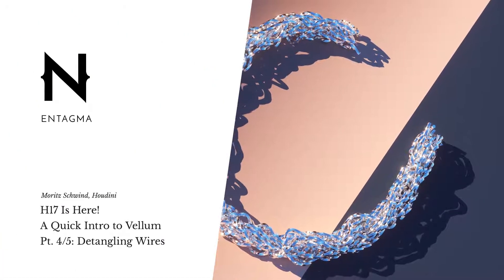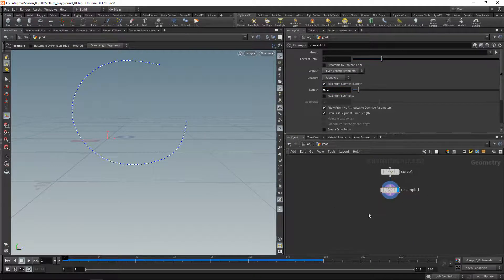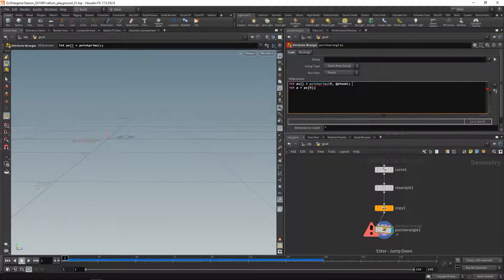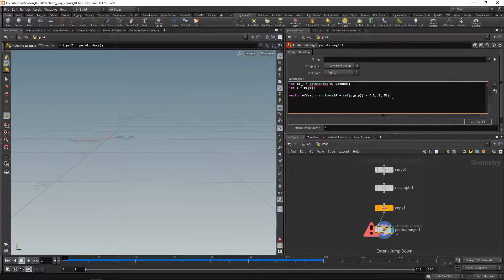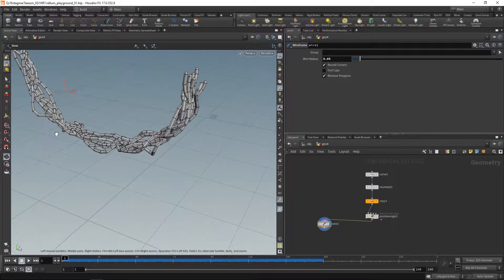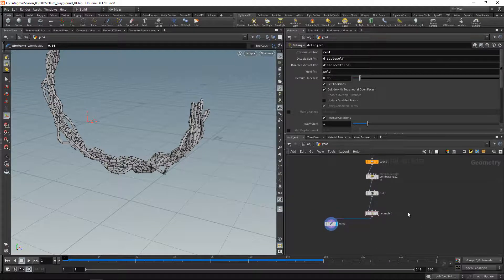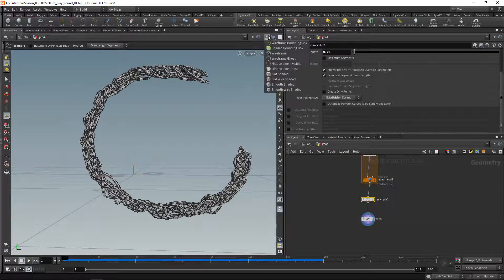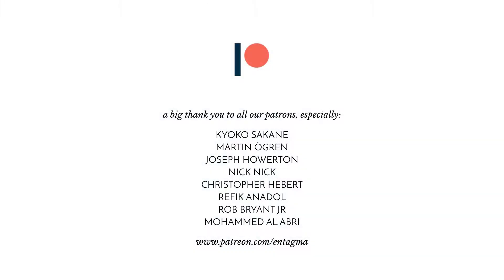Houdini 17 is here! Vellum quickstart pt. 4/5: The Detangle SOP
Houdini 17 is here! and with it Vellum, the new dynamics system inside of your most beloved 3D app. In this series of quicktipps we go over the absolute basics of Vellum. This is part 4 of 5.

Thanks to all the amazing people at SideFX who made this release possible!